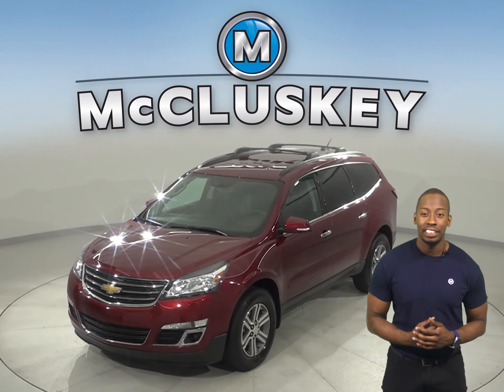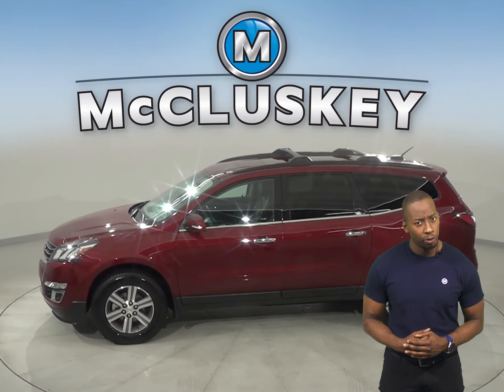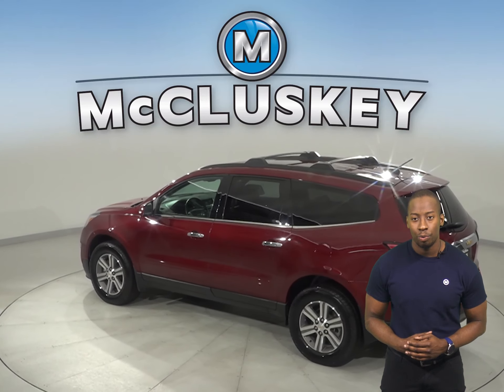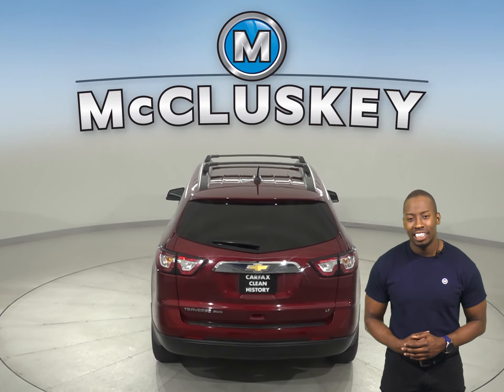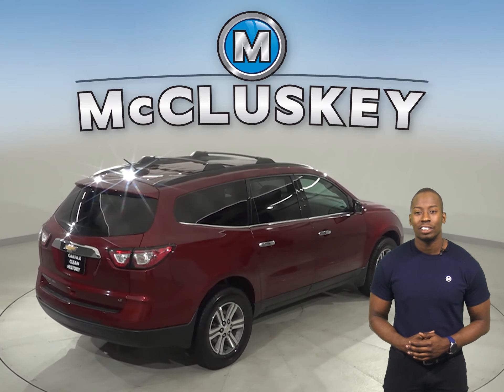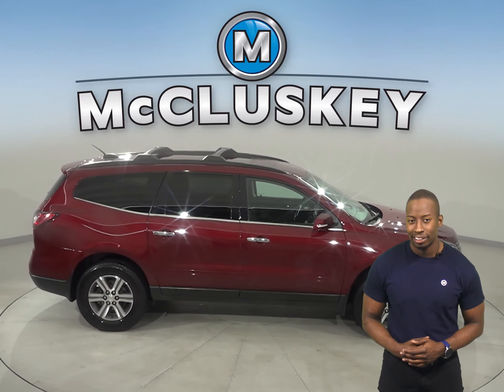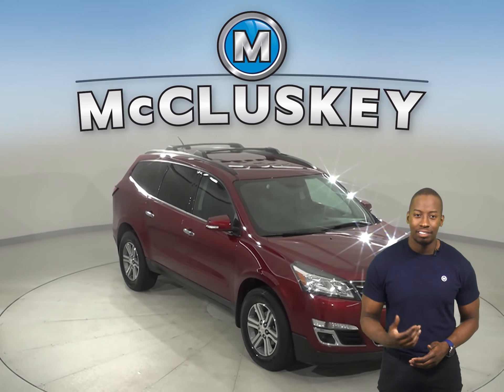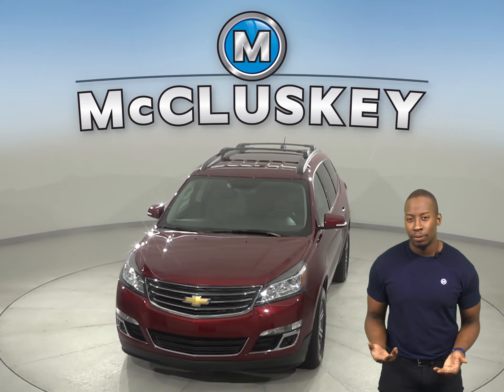A19928NA 2017 Chevrolet Traverse 2LT With Navigation & AWD Test Drive, Review, For Sale -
Challenged credit?